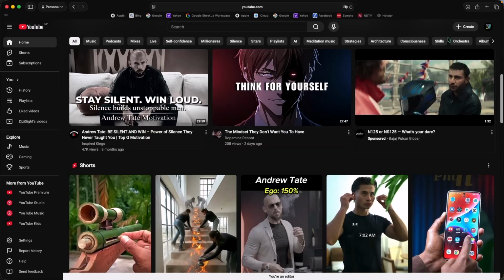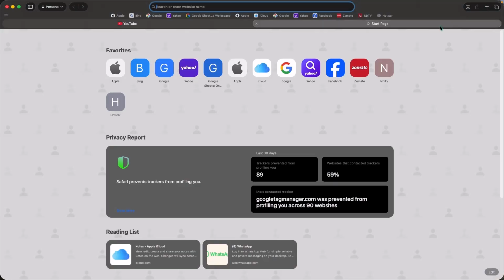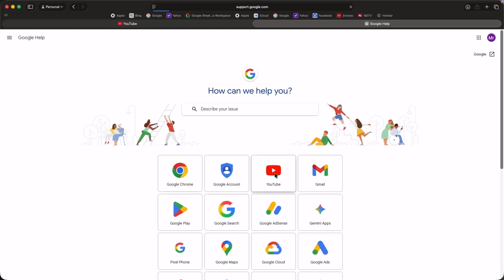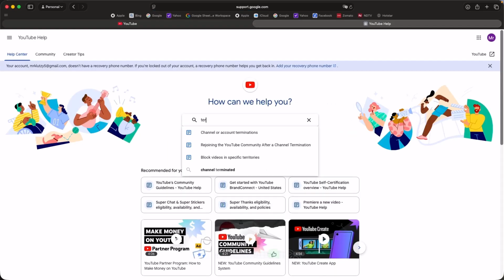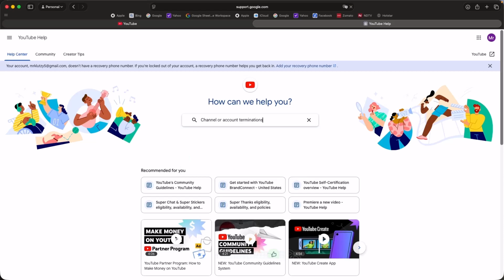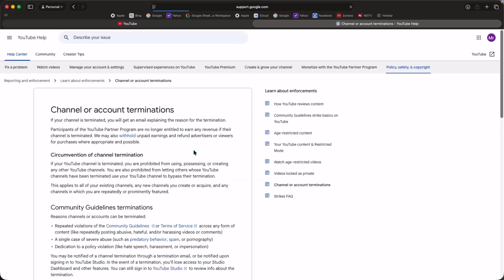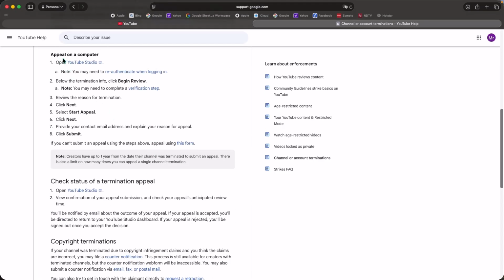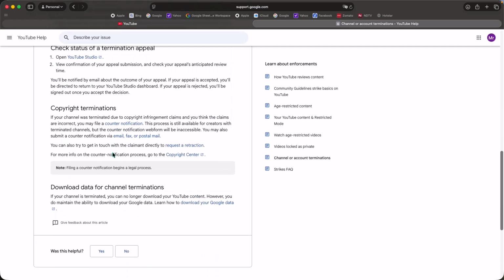How to Get Back a Terminated YouTube Channel – Step-by-Step Guide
Did YouTube terminate your channel? Losing your content, subscribers, and hard work can be stressful, but in some cases, you may be able to recover it. In this tutorial, we’ll show you step-by-step how to appeal and potentially get back your terminated YouTube channel.

In this guide, you’ll learn:

Why YouTube terminates channels and what policies are involved.

How to check the reason for your channel termination.

Step-by-step instructions to submit a proper appeal to YouTube.

Tips for providing evidence and explaining your case to maximize chances of recovery.

How to secure your channel and avoid violations in the future.

By the end of this tutorial, you’ll know exactly how to appeal a termination and recover your YouTube channel safely.